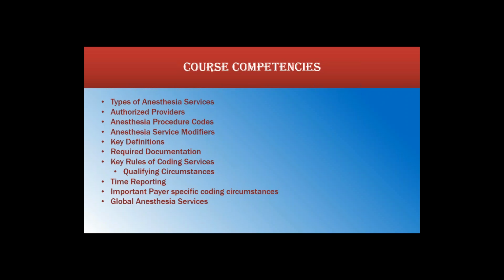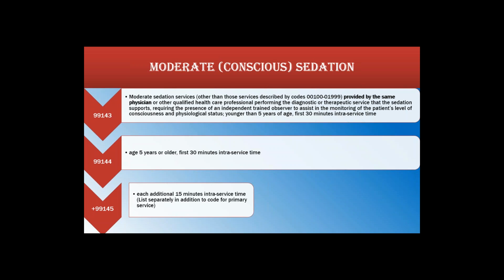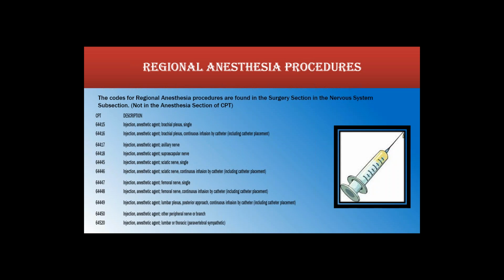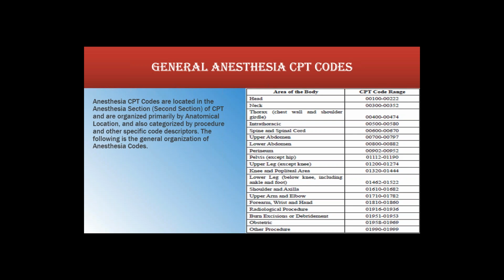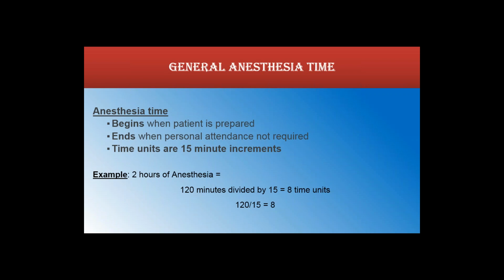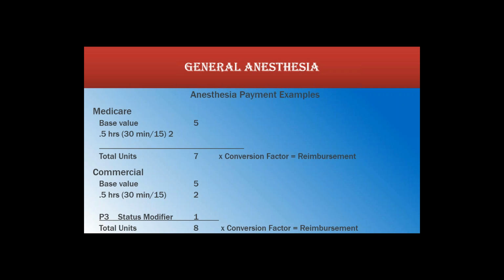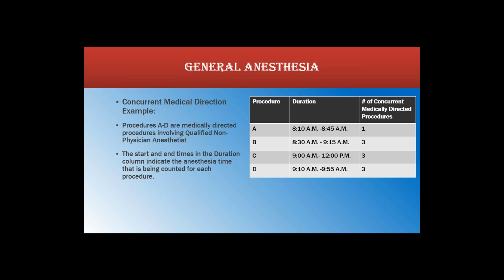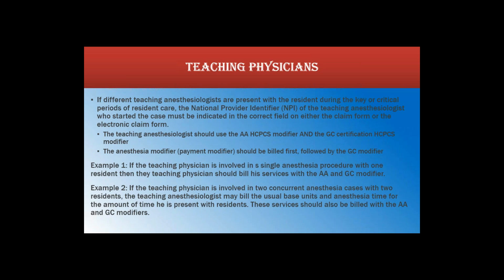Introduction to Anesthesia Coding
Enjoy a FREE presentation courtesy of Compliant Coding Systems.